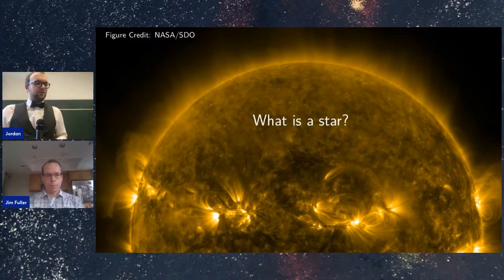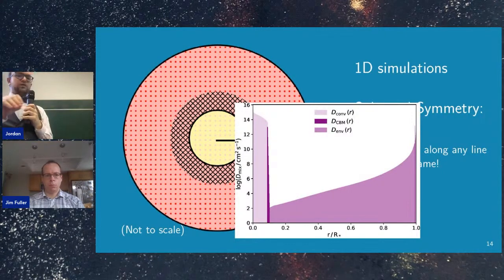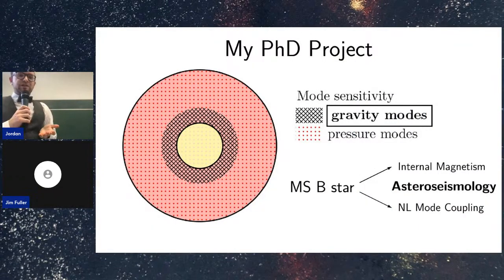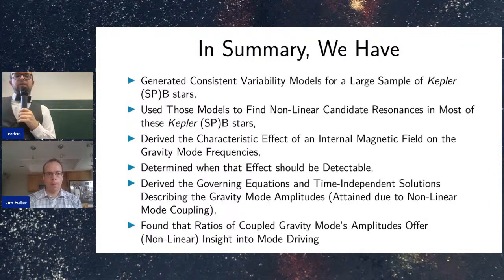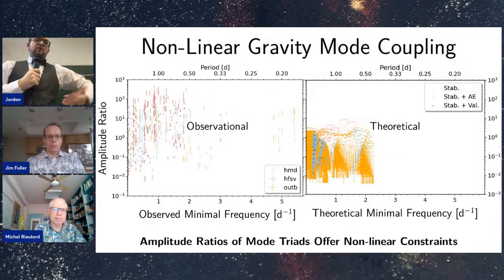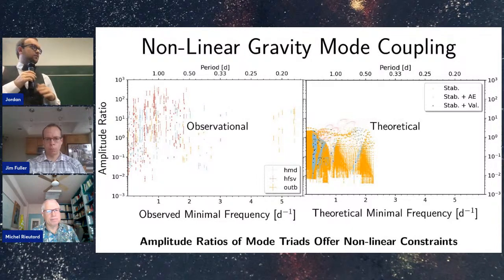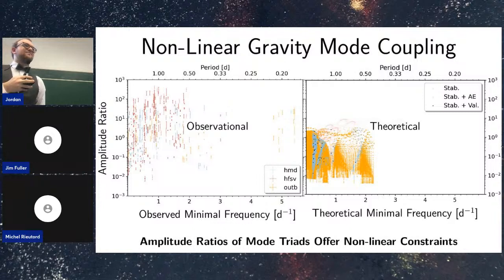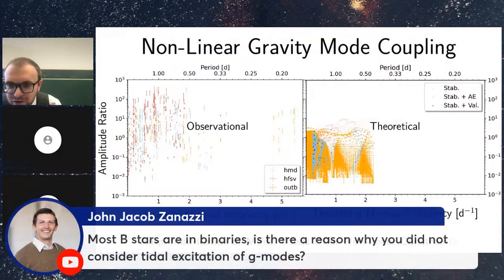PhD defence Jordan Van Beeck